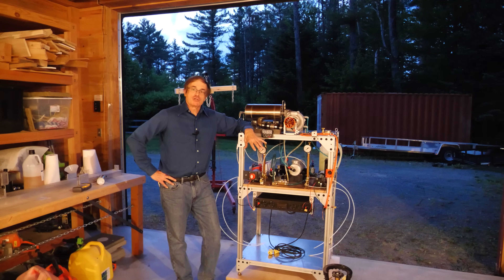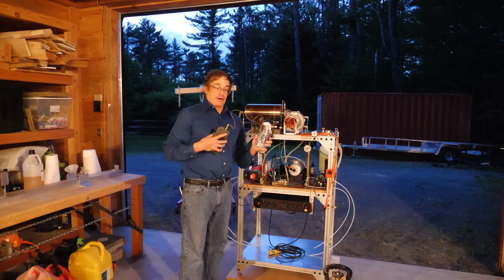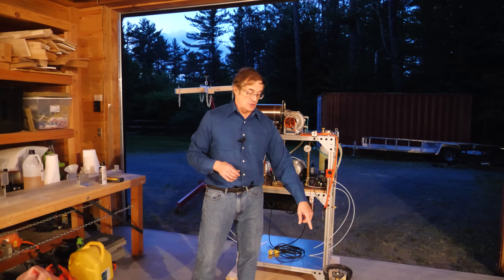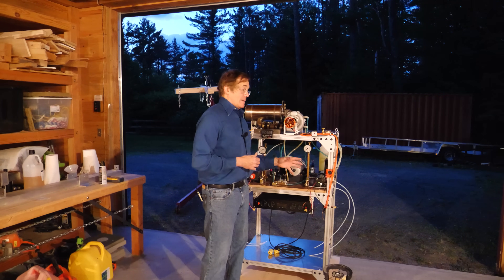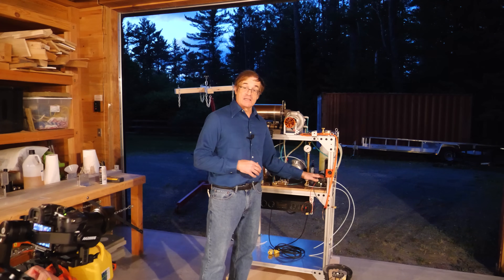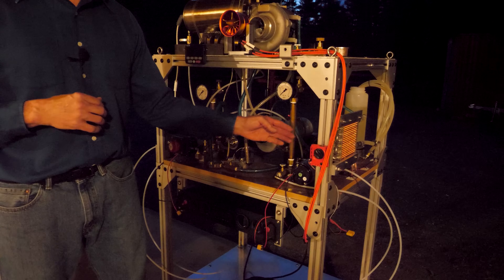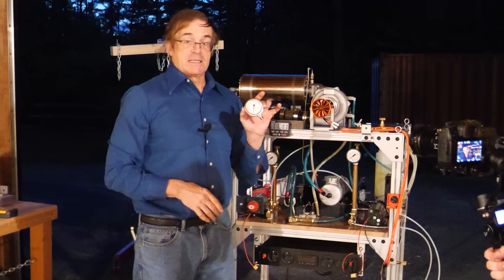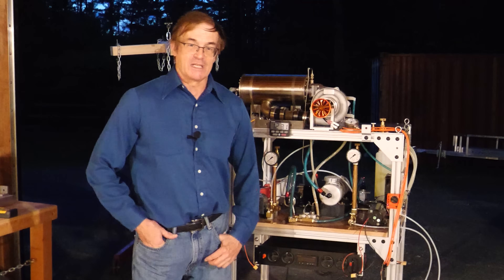What else goes into building a jet engine? - Part 2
This is part two of a follow up video series on our recent turbojet engine test seen in our previous video

McMaster-Carr part numbers:
47865K21
7833K73
4995K11
7838K53
5523K36
3845K7